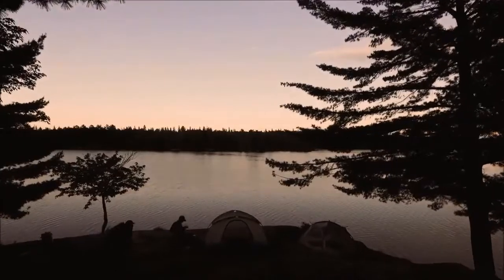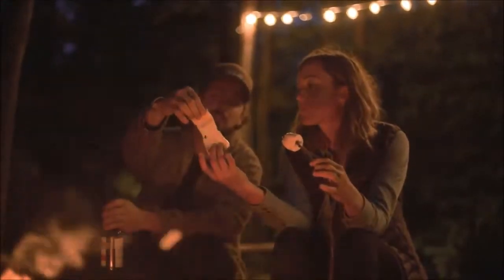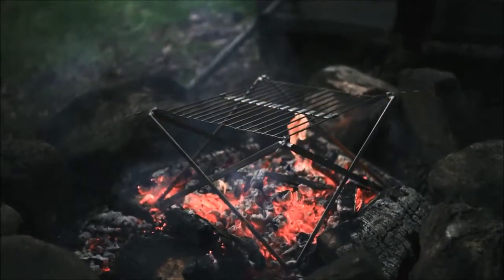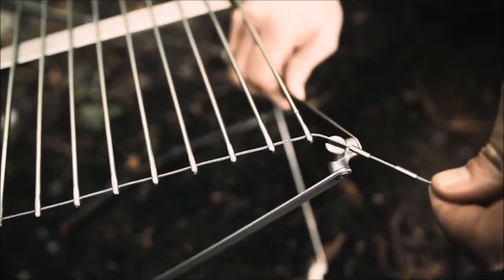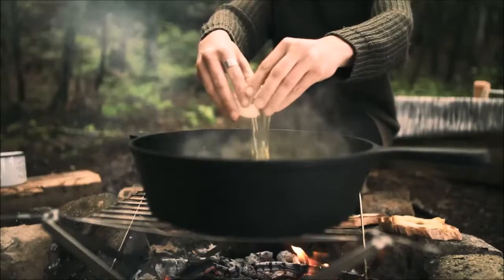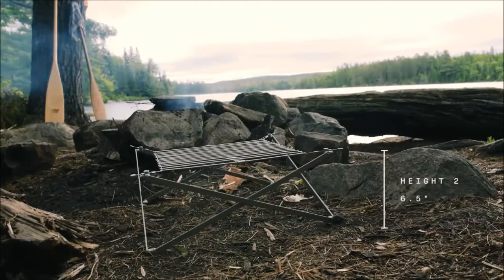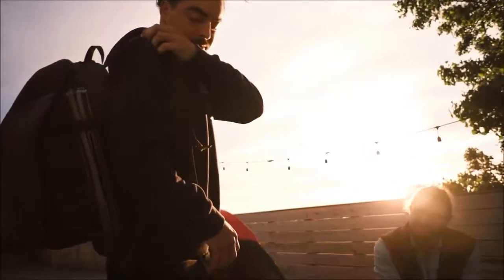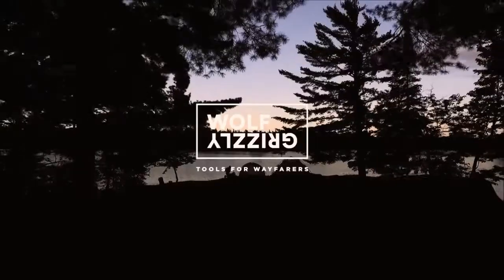Top 5 ULTIMATE Outdoor Survival Gear معدات للرحلات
Top 5 ULTIMATE Outdoor Survival Gear

Universal 3.0: EDC Credit Сard Multi Tool Knife. 60+ tools by MRF Multitools
Wolf and Grizzly
TriTac EDC Tactical Pen from StatGear
LANTERN EDC-V1
The WG Everyday Carry Grill